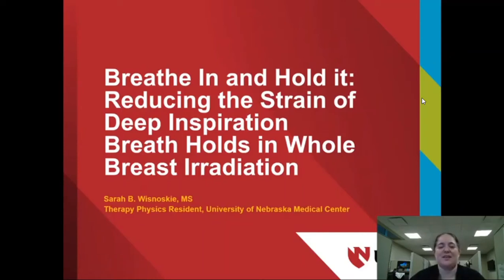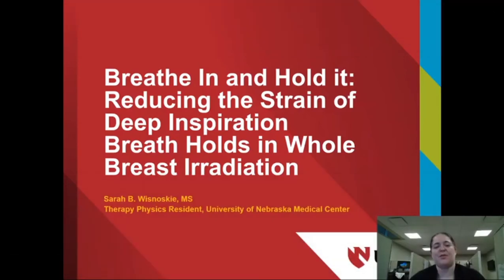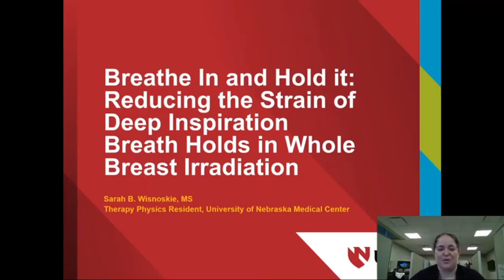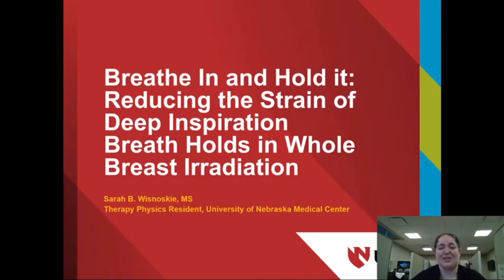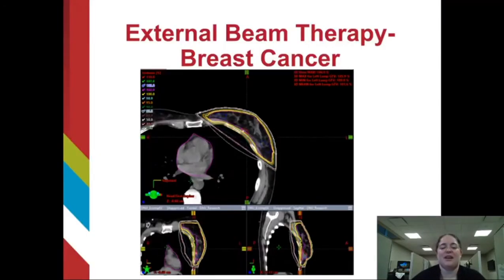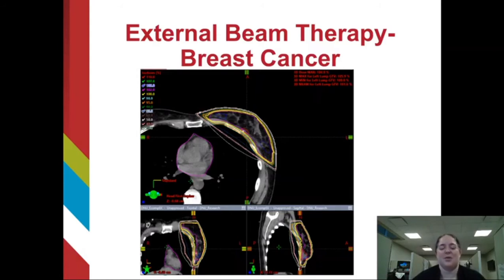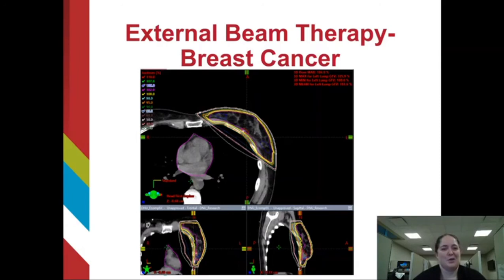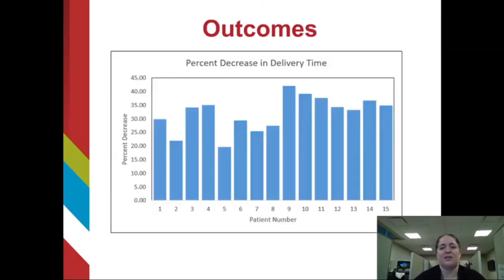Reducing the Strain of Deep Inspiration Breath Holds in Whole Breast Irradiation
VIDEO ABSTRACT Using FFF free beams in ECOMP whole breast irradiation w deep inspiration breath-hold